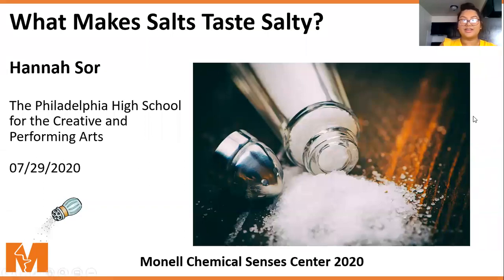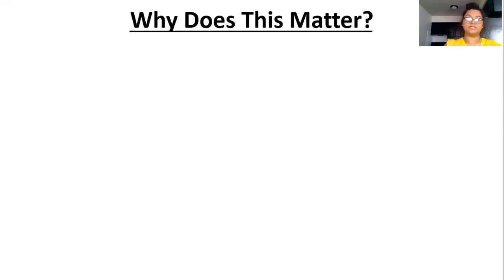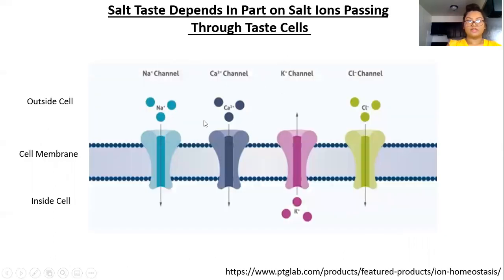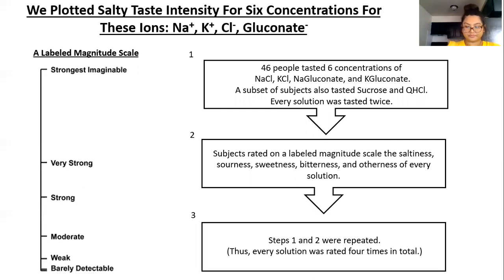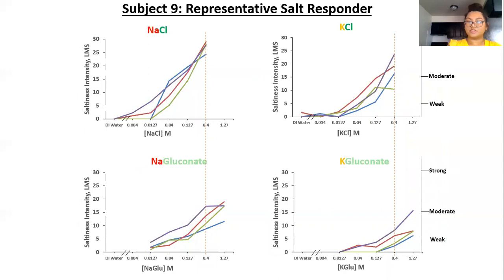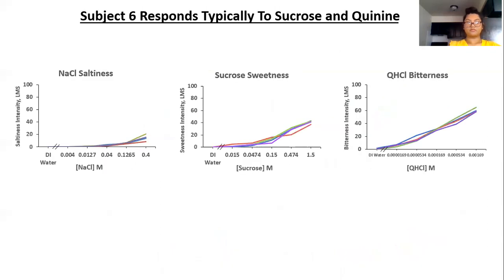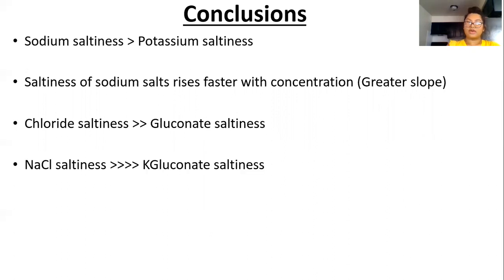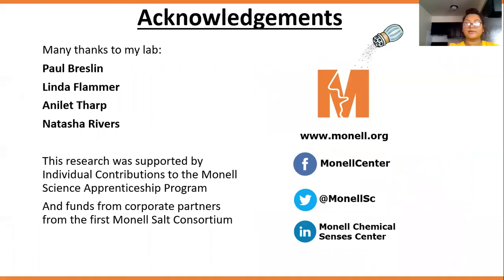Monell 2020 student presentation: What makes salts taste salty?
What makes salts taste salty? by Hannah